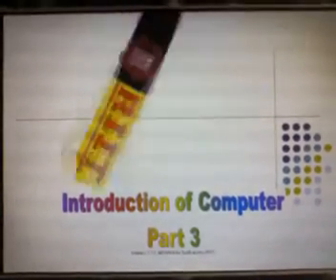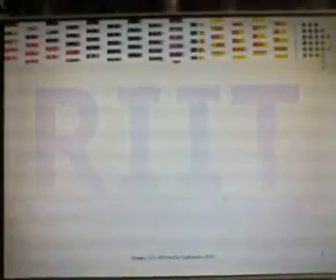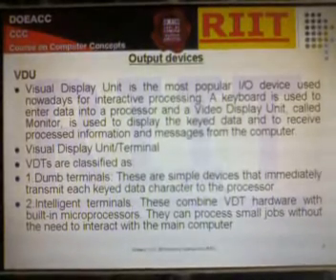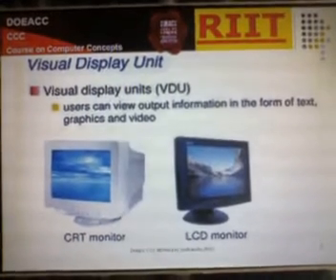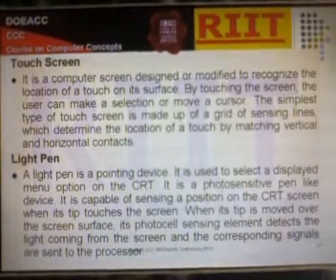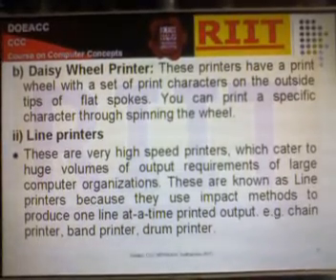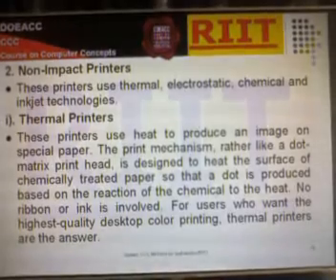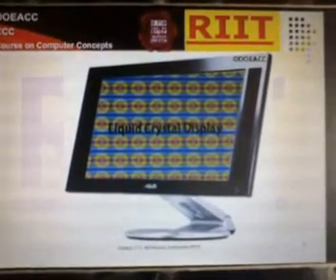Doeacc CCC Introduction to Computer Part 3 in English by Sudhanshu IT Expert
First time in India Doeacc Course CCC Syllabus Introduction to Computer Part 3 in English All Syllabus Computer Basic, Operating System (GUI),MS-DOS, MS-Word, MS-Excel, MS-Power Point, Communication & Internet, WWW & Web Browser, Communication & Collaboration in English available. CCC course important for all UP Government JOB and also important for SSC, Bank and other JOB for computer basic knowledge.  in Hindi all Syllabus also available.